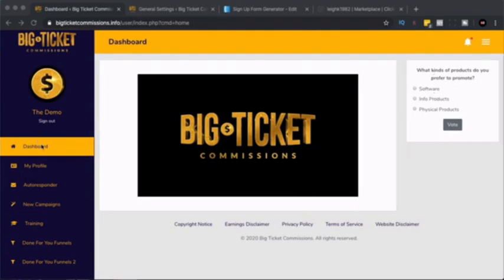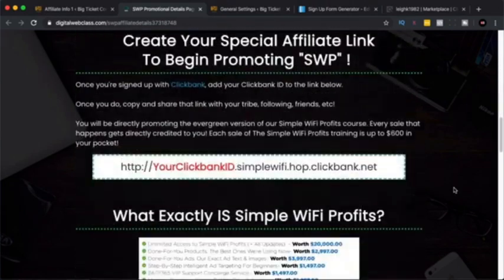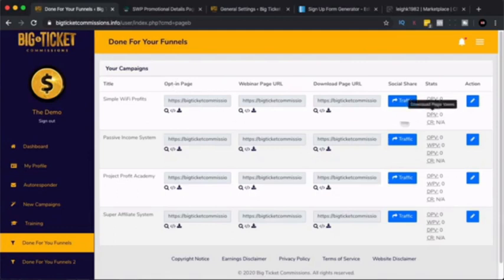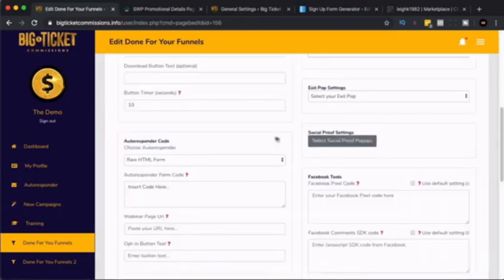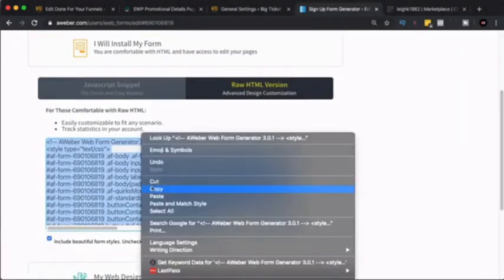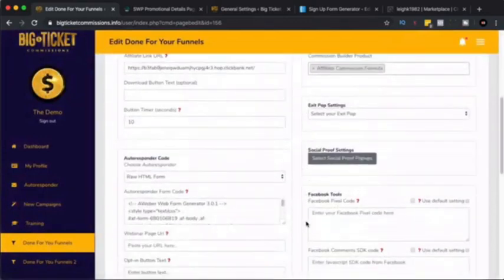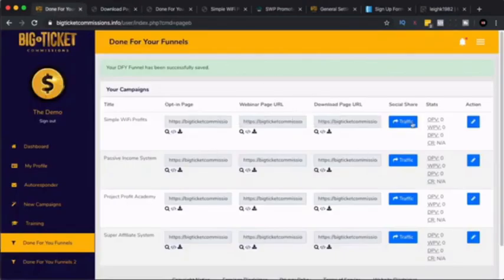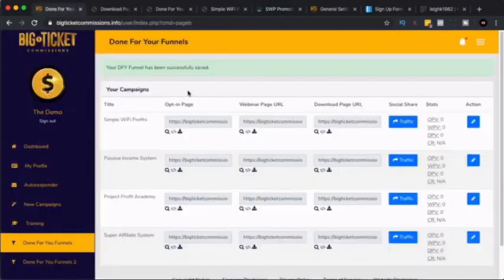big ticket commissions software Review & Demo - Done-For-You Affiliate Marketing System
Big Ticket Commissions Review

Introducing Big Ticket Commissions, a powerful new cloud-based software tool which you can use to quickly and easily promote high ticket products and generate commissions as an affiliate. The whole process has been simplified and the user-friendly interface makes it extremely easy to get started with minimum effort.

As well as gaining access to a selection of done-for-you high ticket funnels with ready-made squeeze pages and lead magnets, the software also integrates with any autoresponder so you can follow-up with leads and convert more prospects into customers. It comes with detailed training and advanced strategies for generating free targeted traffic and scaling your campaigns for best results. The special launch discount and Big Ticket Commissions bonus will not last long, so get your copy today and start increasing your profits.